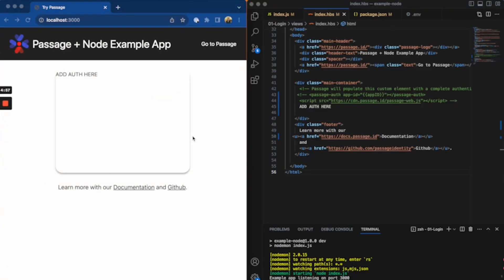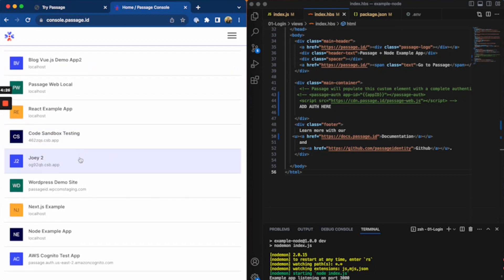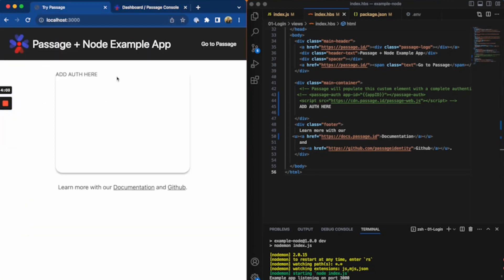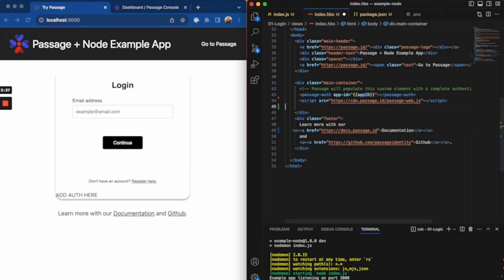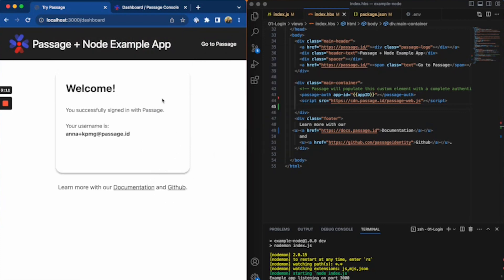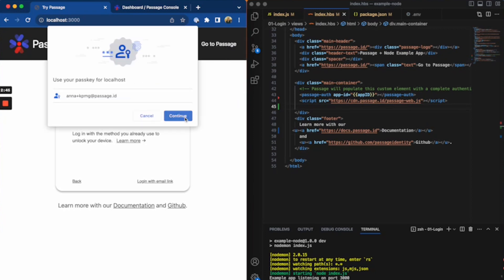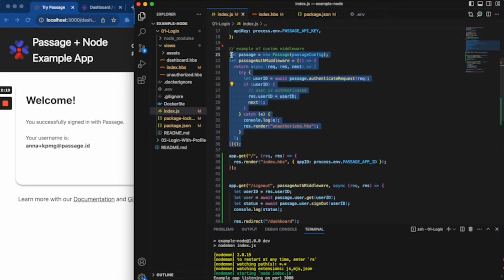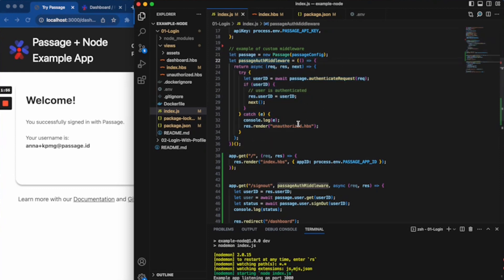How to implement passkey authentication in a Node.js app using Passage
This demo shows how easy it is to add passkey sign-in flows to your app or website using Passage by 1Password.